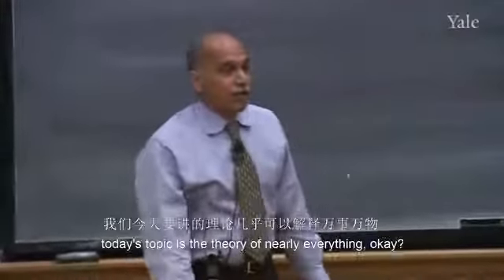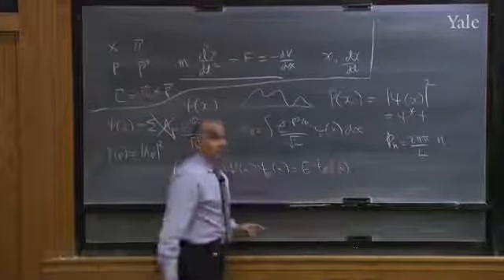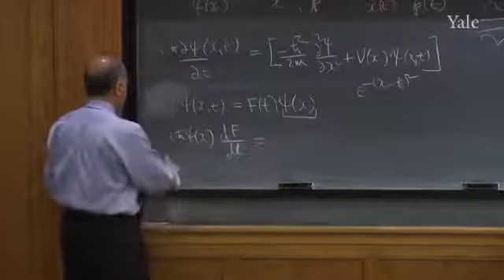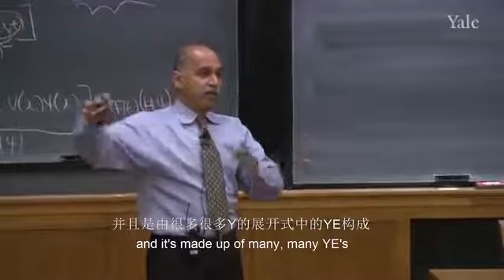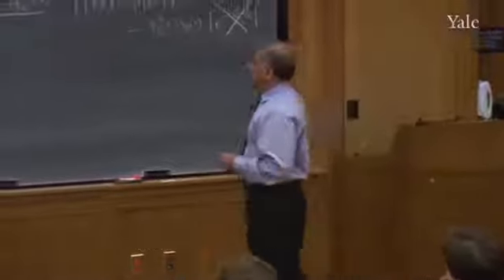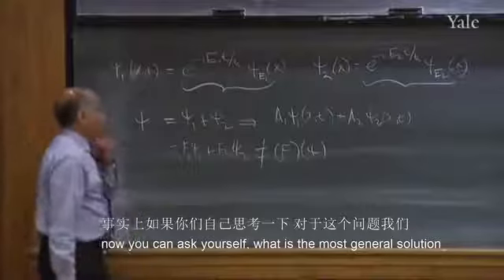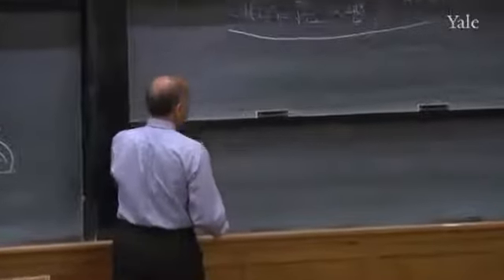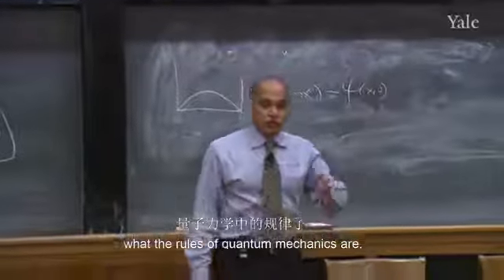P48 普通物理量子力學部分06